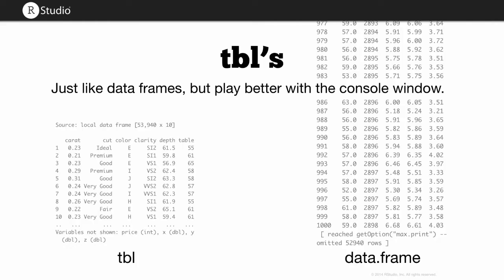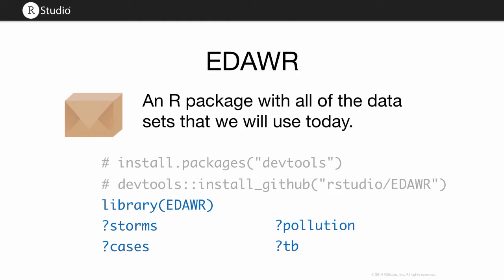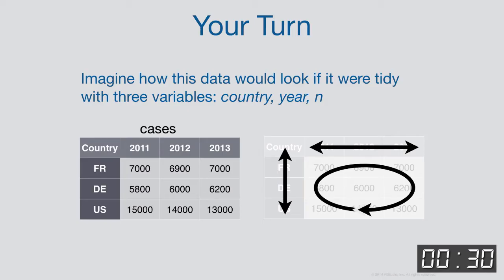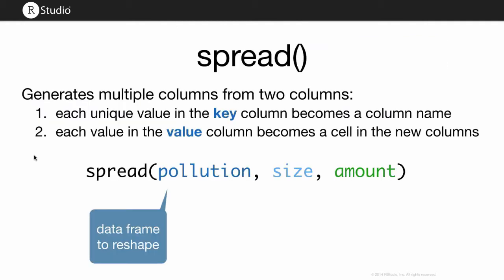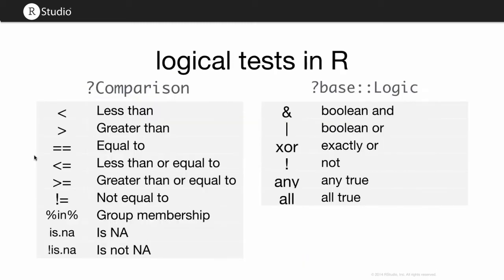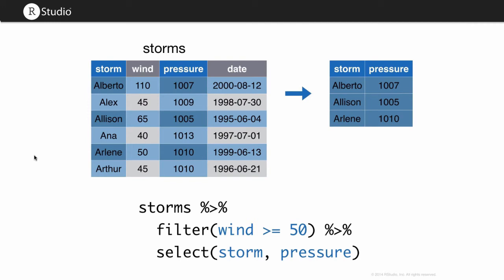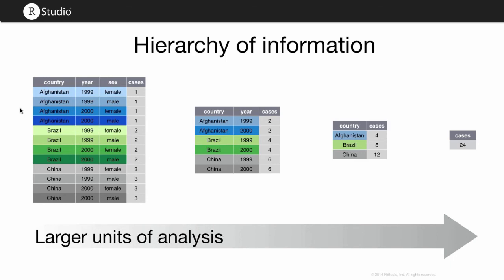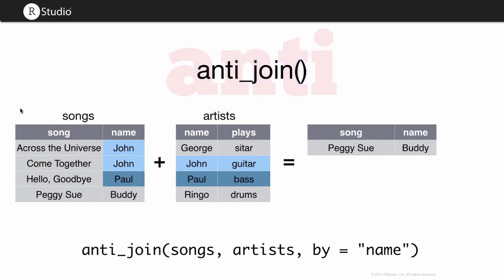Data Wrangling R | RStudio Webinar - 2016